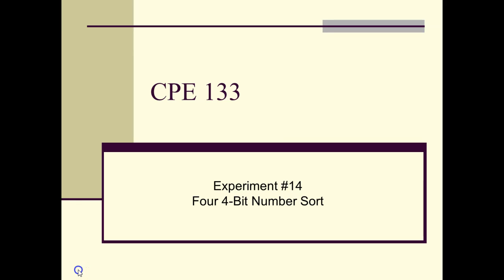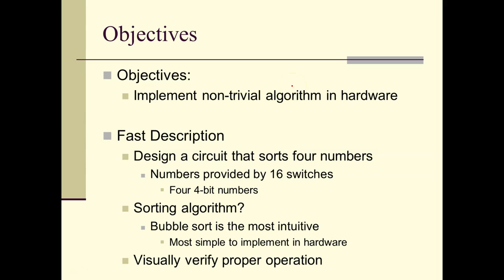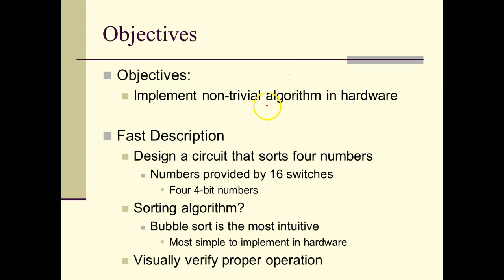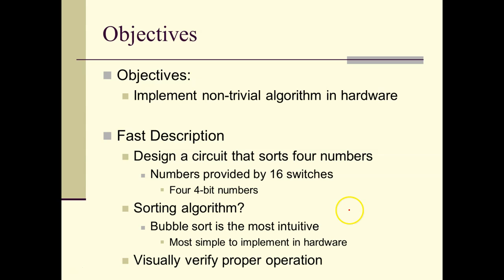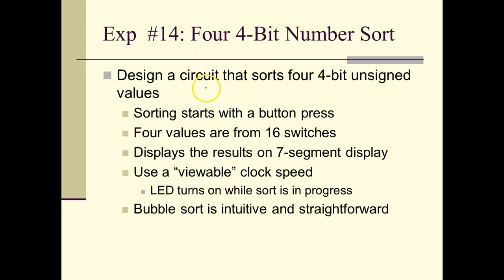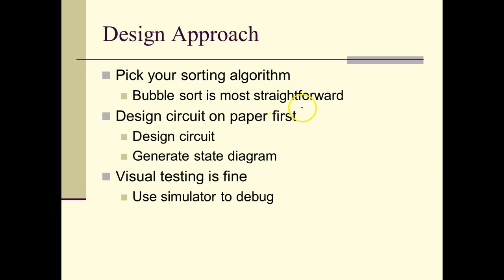CPE133_Exp_14